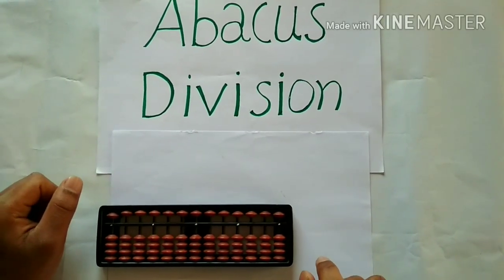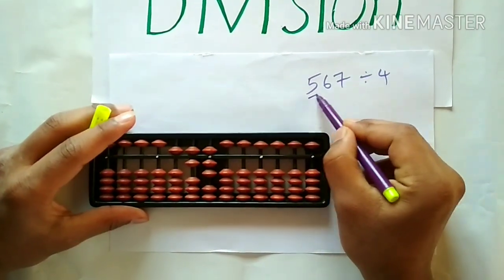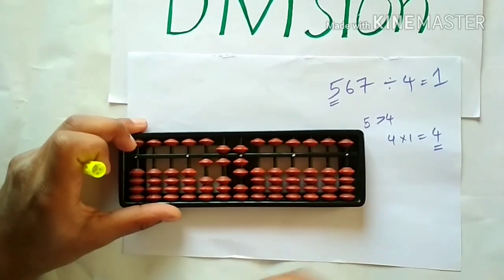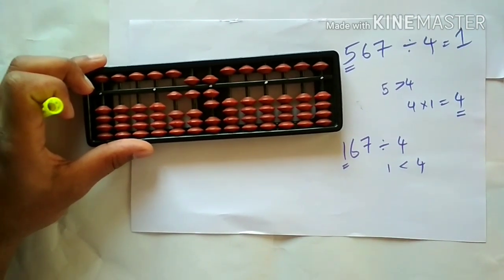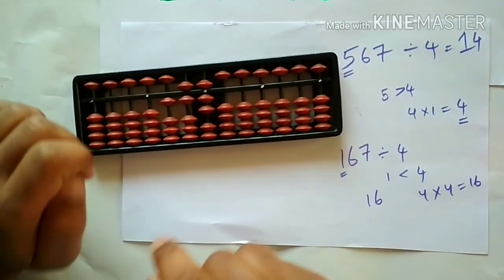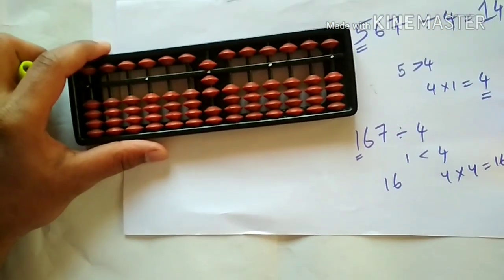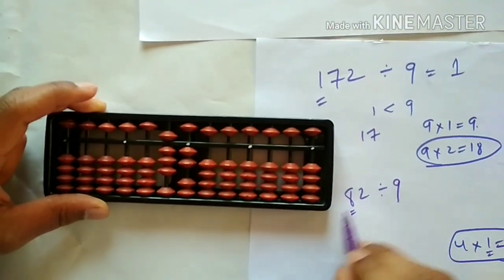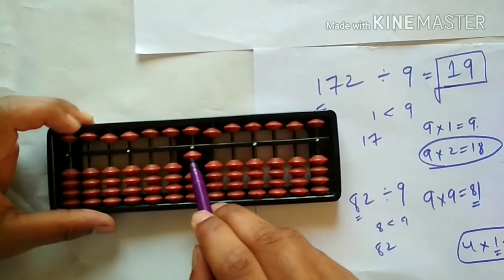Abacus Division || 3 digit by 1 digit division || How to do Abacus Division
Abacus Division
In this video we are going to learn how to do abacus division of 3 digit by 2 digit.

EXAMPLE   1:

        567  /  4                                                                          ROUGH
                                                                                                567 / 4 = 1
Step 1 :  Check the first digit
                      here it is 5
                      So, nearest multiple of 5 in 4 table is 4 * 1 = 4

Step 2 : Subtract 5 from the hundreds rod
               We'll have 167 left

Step 3 : Check the first digit                                           ROUGH
                   here it is 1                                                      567 / 4 = 14
                   1 is less than 4
                    so take the first two digits
                    here they are 16
                    Nearest multiple of 16 is 4 * 4 = 16

Step 4 : Subtract 16 from the hundreds rod
               We'll have 7 left

Step 5 : We have  7 left
               We know that  4 * 1 =4
Step 6 : Subtract 7 from the units rod                         ROUGH
                                                                                           567 / 4 = 141

QUOTIENT IS 141
REMAINDER IS 3
Thank you for watching the video.If you liked the video and want to learn more about Abacus concepts subscribe to our channel.I will post more videos on Abacus lessons.If you have any doubts or feedback kindly comment below.Thank You.